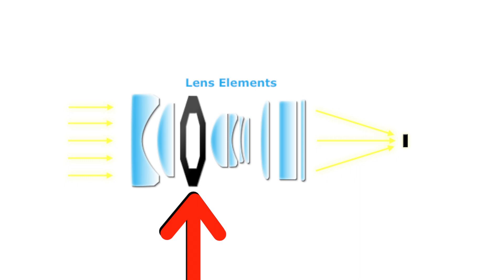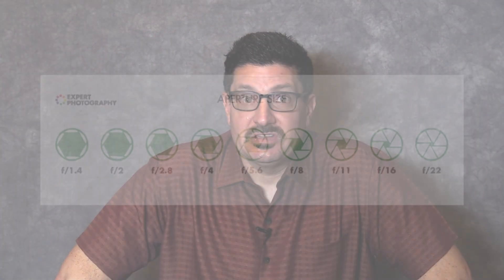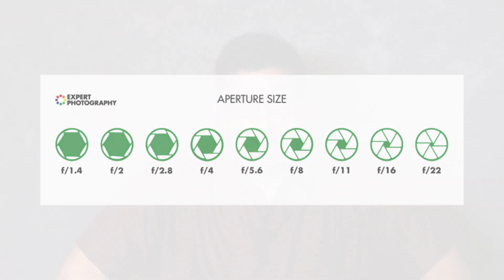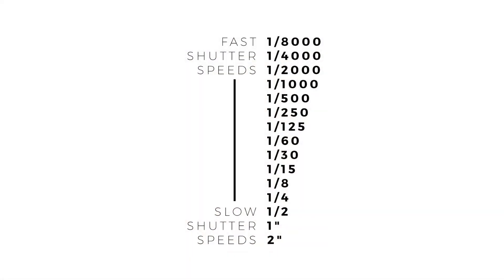Master The Art Of Camera Shutter Speed For Mesmerizing Videos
Understanding Video Camera Shutter. What is a camera shutter? How does it help you create images, photos and videos? This video discusses how to properly set your video camera or DSLR camera shutter speed to improve your videos and photos. This video is the sixth in a series of nine on camera functions including zoom, focus, iris, exposure, white balance, audio, shutter speed, effects & gain.

Chapters:

00:00 Opening
01:31 Shutter Speed is the Most Obvious Factor in the Exposure of Your Images
02:14 Shutter Speed is Measured in Fractions of a Second for the Most Part
02:38 Shutter Speeds Below 1/60th Second Will Record Camera Shake
03:17 The Shutter Opens and Closes for Every Frame of Video
03:44 The Shutter Speed Does NOT affect the Frame Rate / Motion Blur Information
04:24 Higher Shutter Speeds are Common in Sports
04:44 Learn More